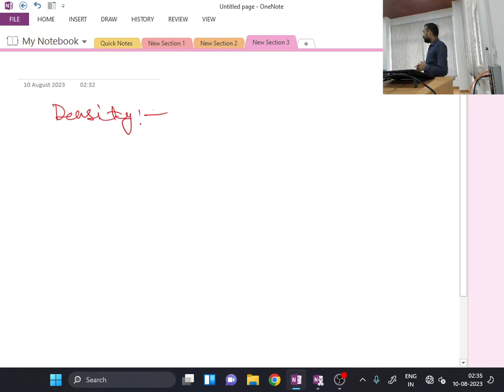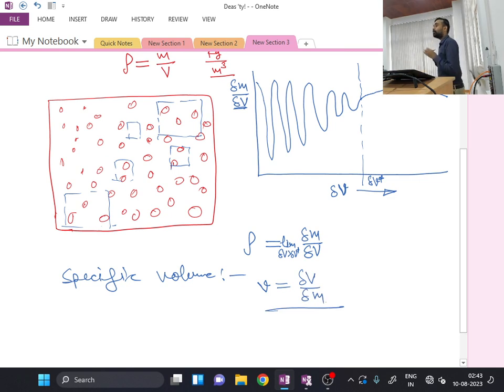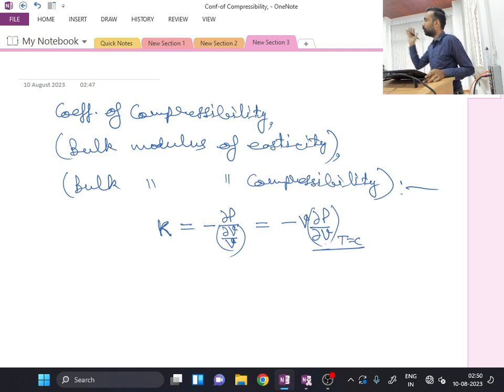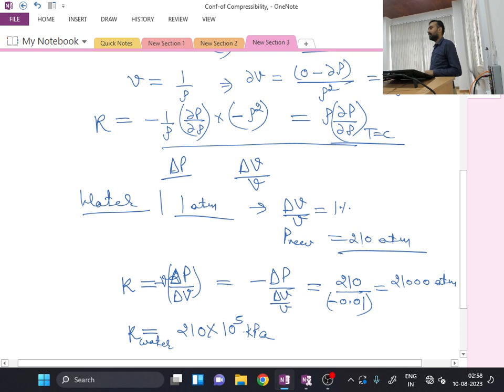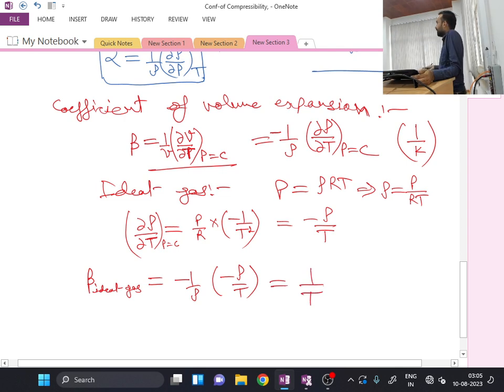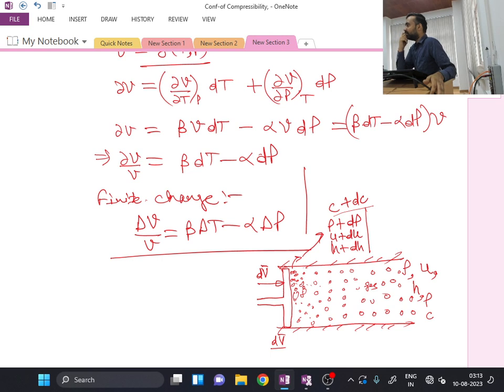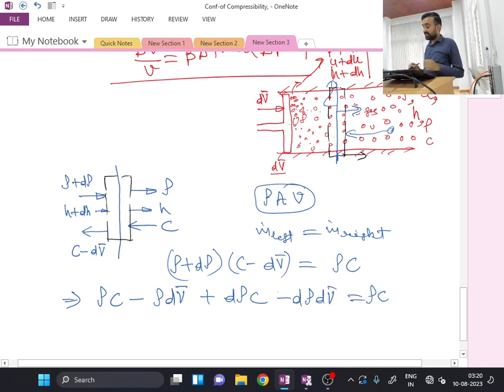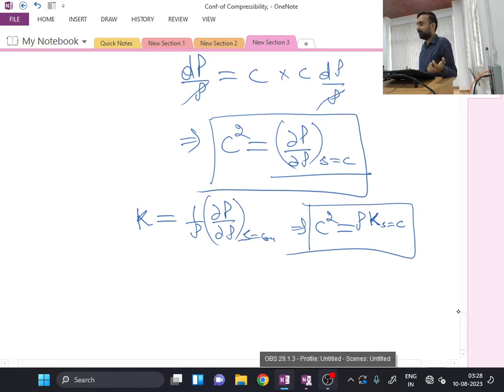Lecture 03: Density, Coefficients of Compressibility and Volume Expansion and Speed of Sound